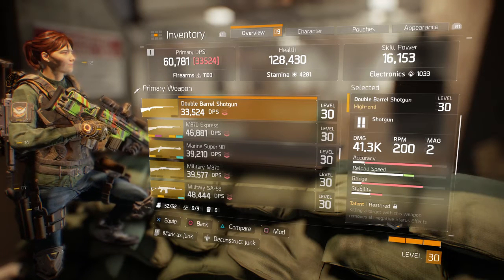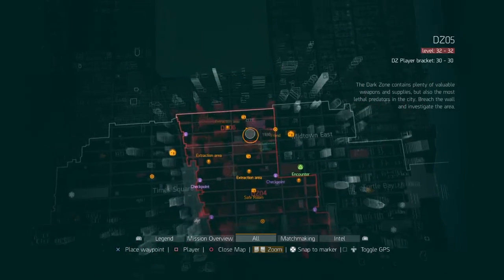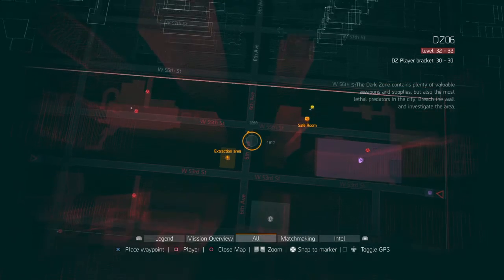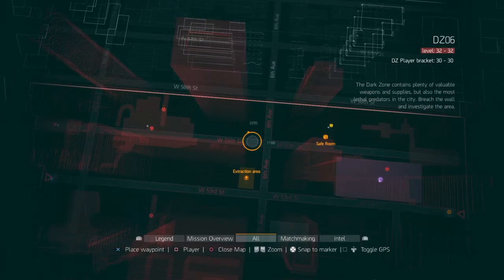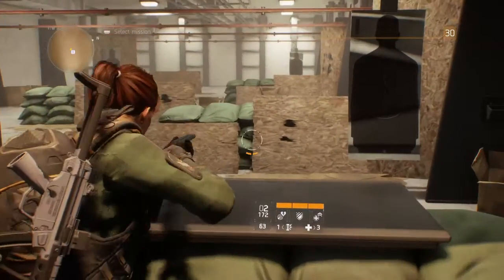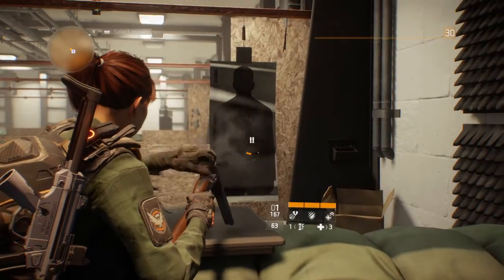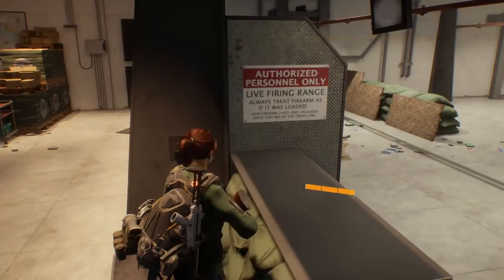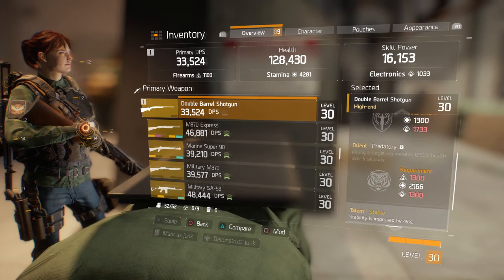the division Double barrel SHotgun High End